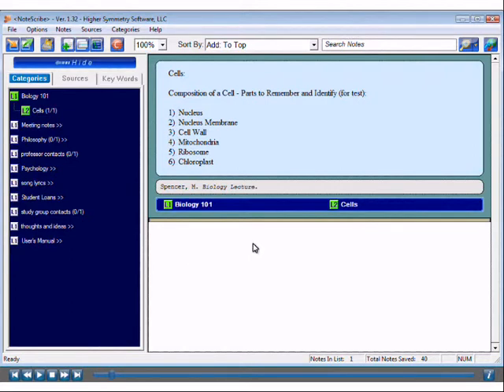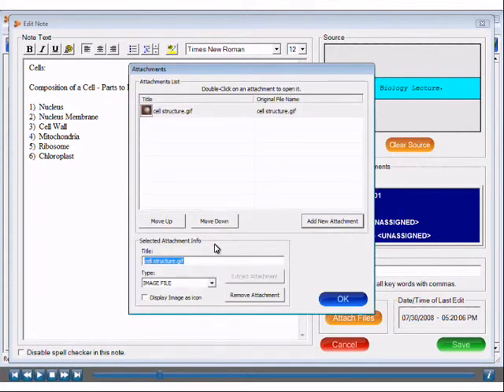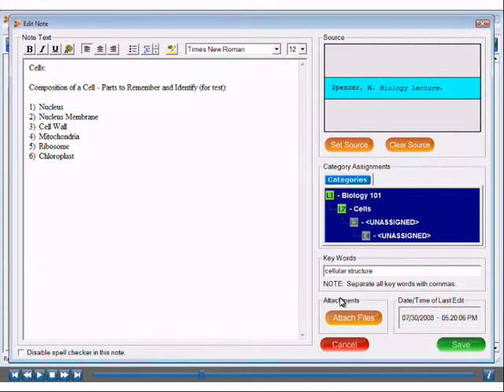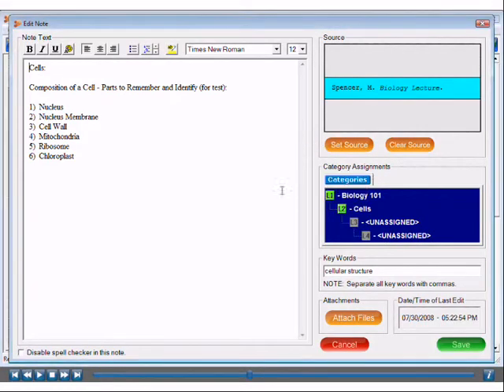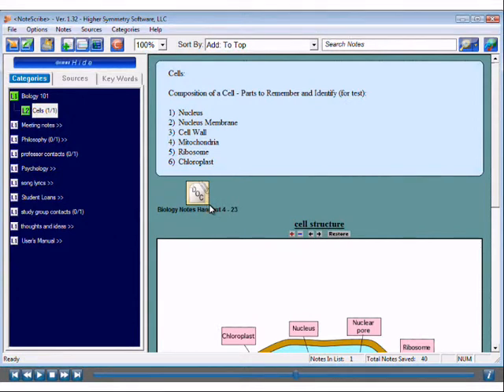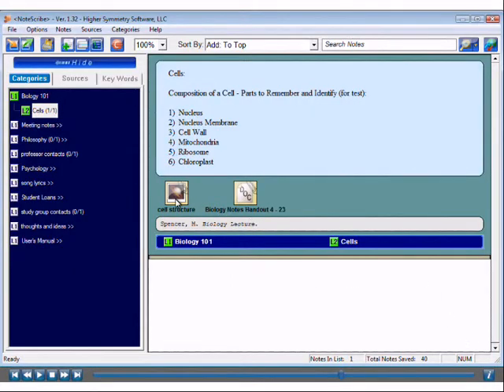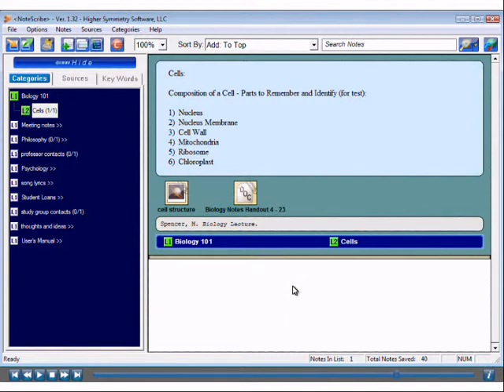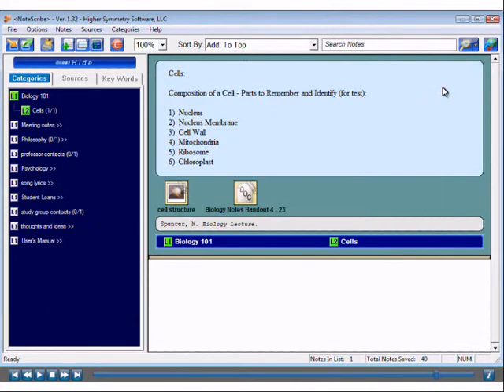NoteScribe Attaching Files to Notes